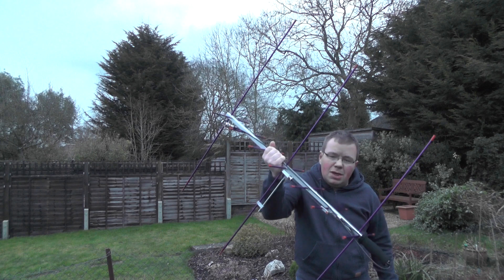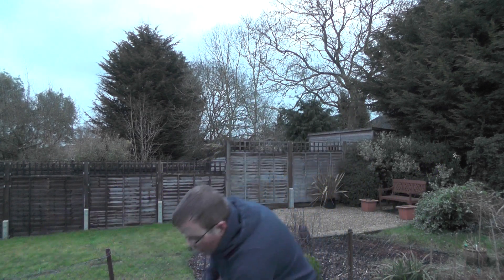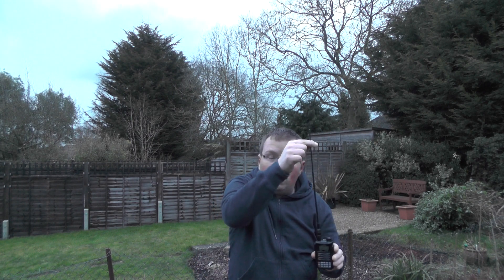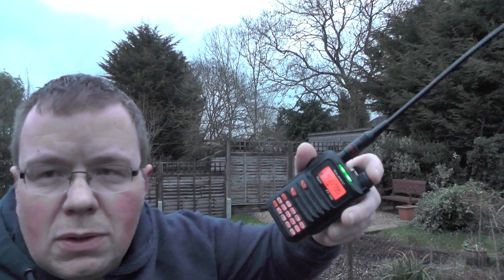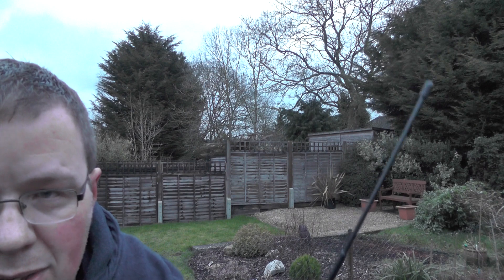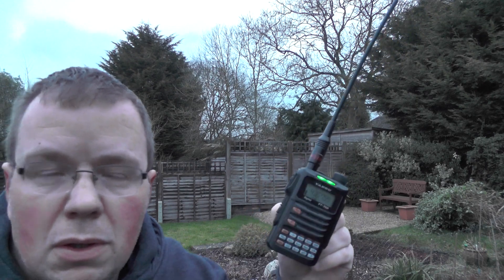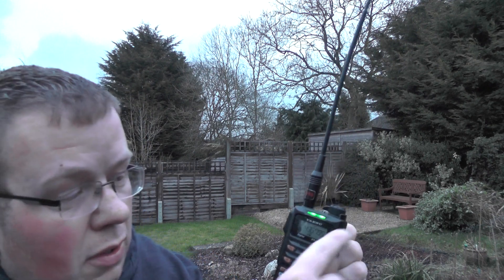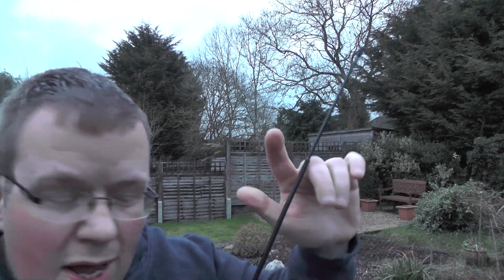Do I need a expensive antenna to receive a satellite?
In this weeks video I show how to receive the satellite using a standard antenna.
If you think receiving satellites needs expensive gear and antennas think again.
You could receive a satellite on a cheap beaofung and extended antenna.

Here is Fred in the sheds video of me